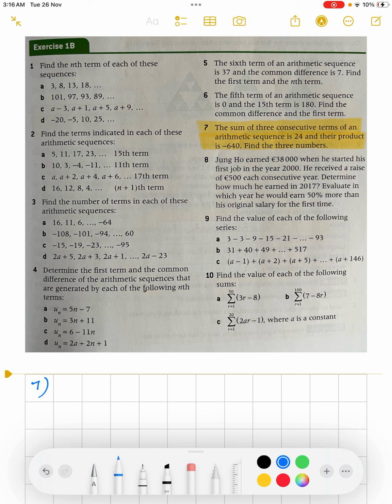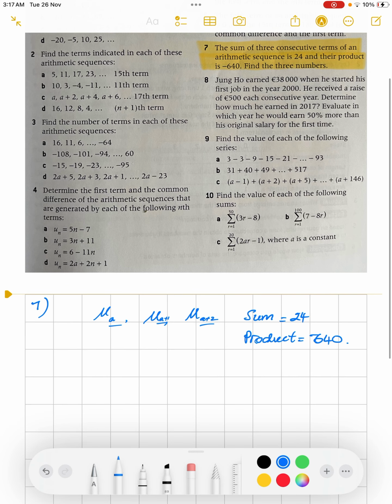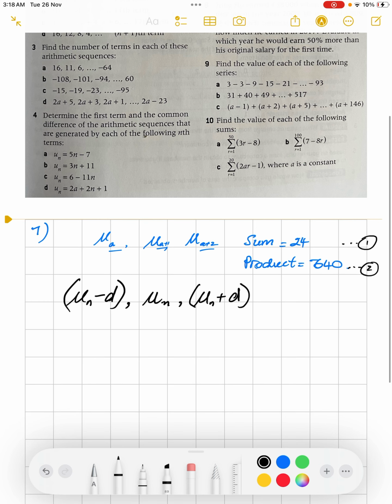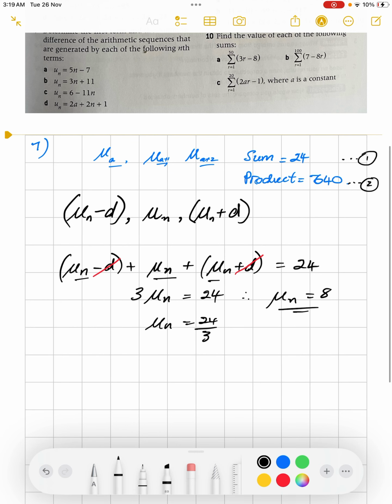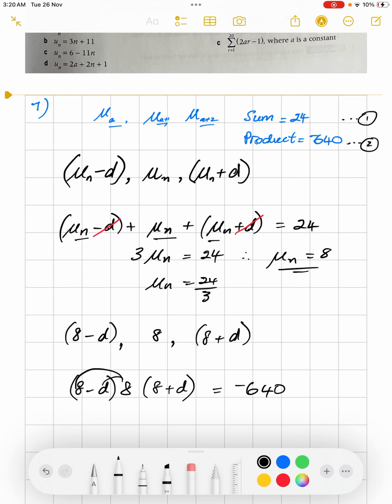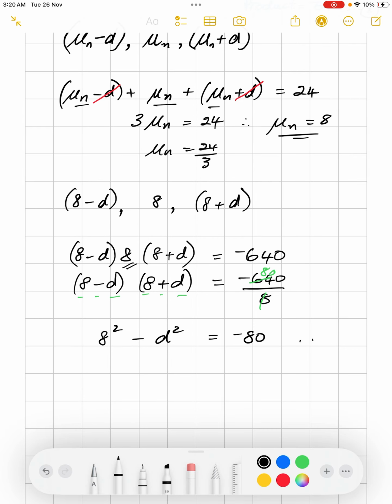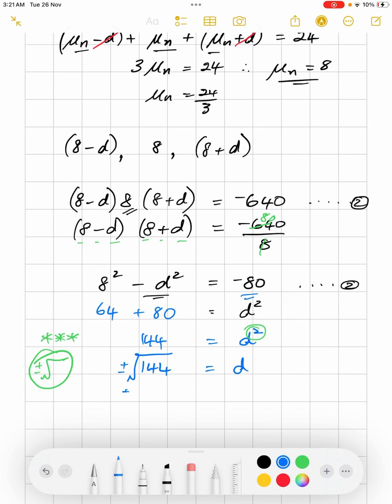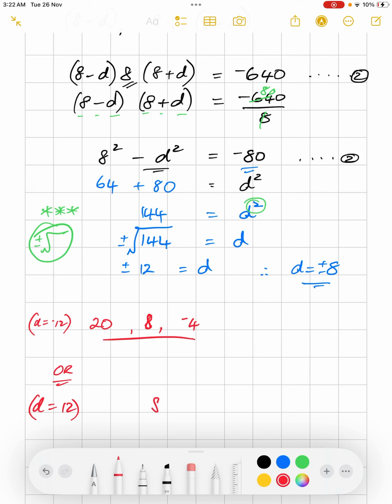3 consecutive terms in an AP sequence, the sum = 24, the product = -640, find the 3 numbers Mr L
IB Maths AA HL Practice Ex1B Q7